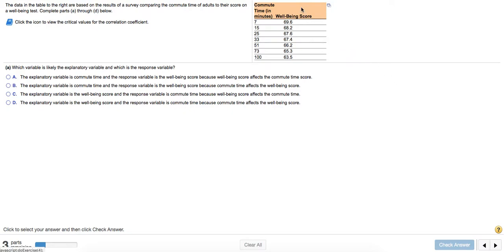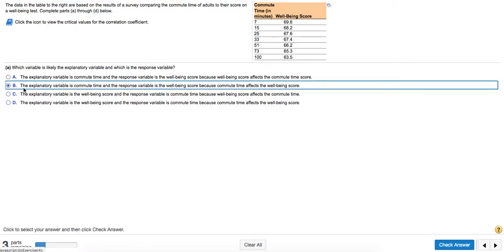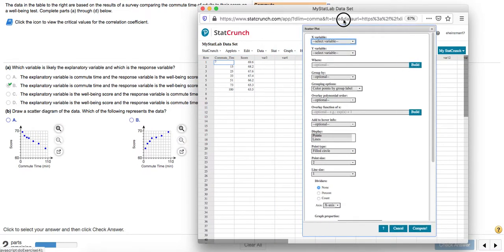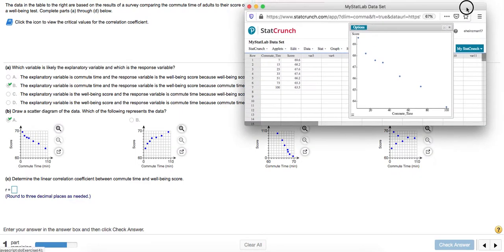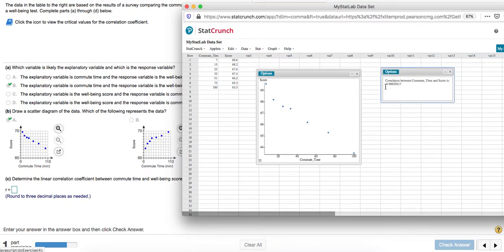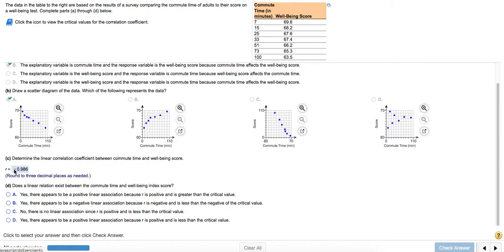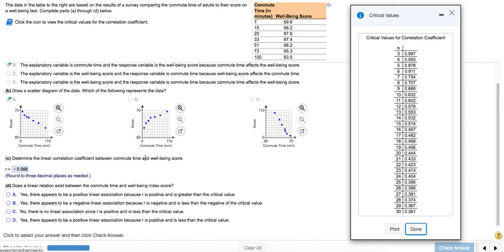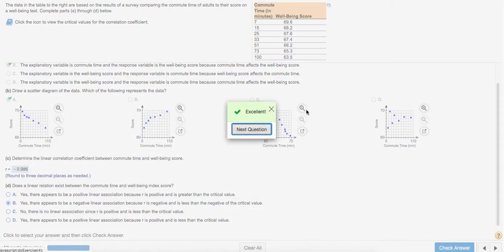Homework 4 1 Question 4